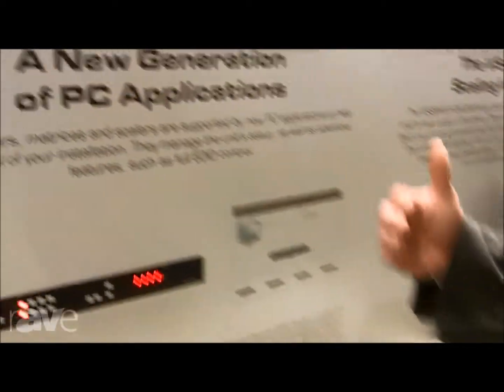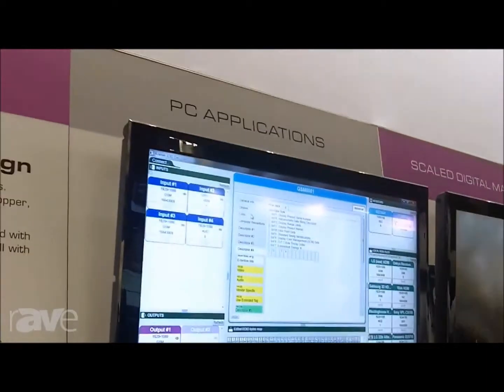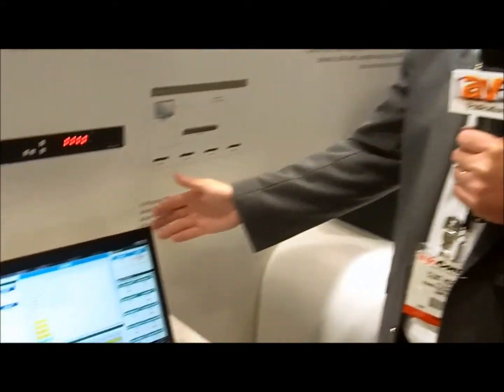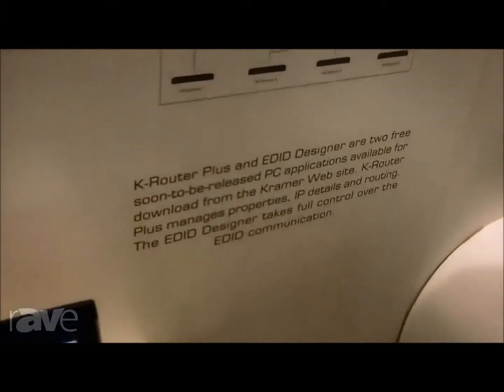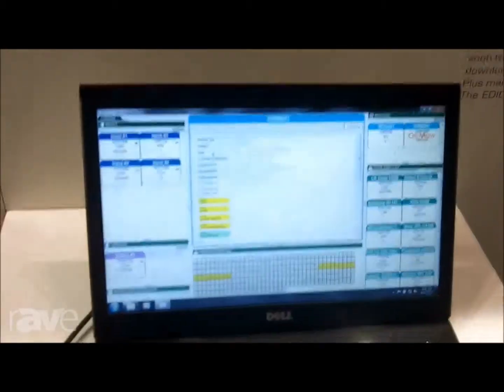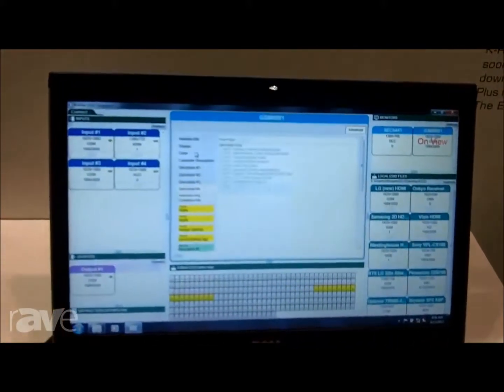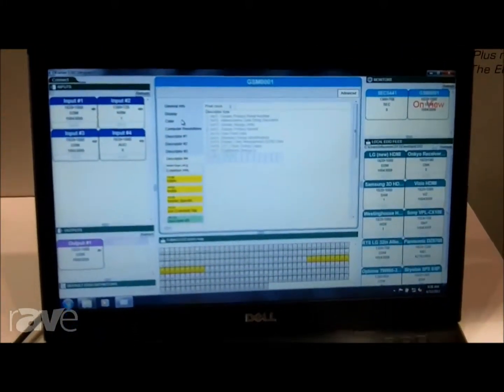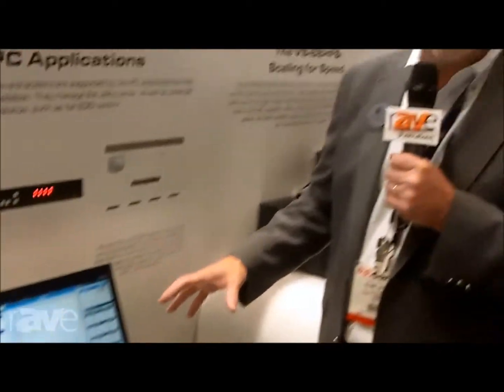Kramer Illustrates EDID Designer Software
Video Courtesy of rAVe Publications

Clint Hoffman illustrating our new EDID Designer Software